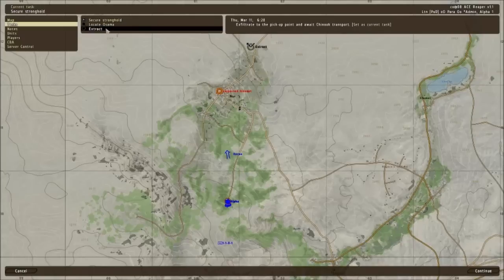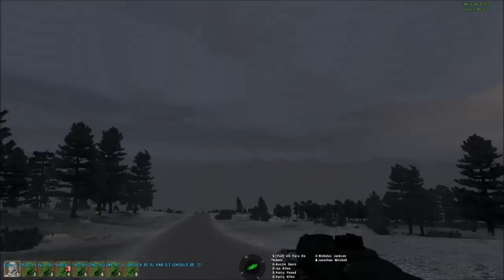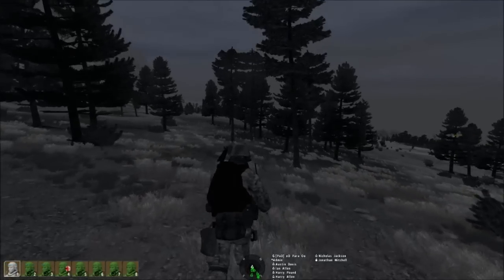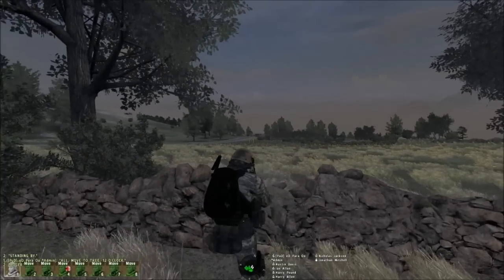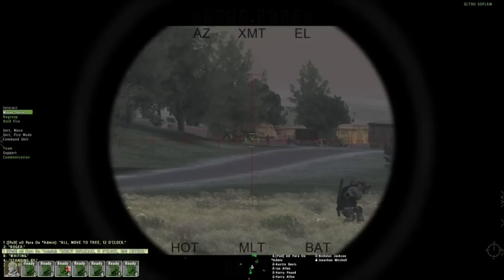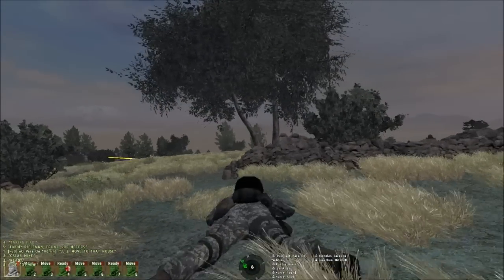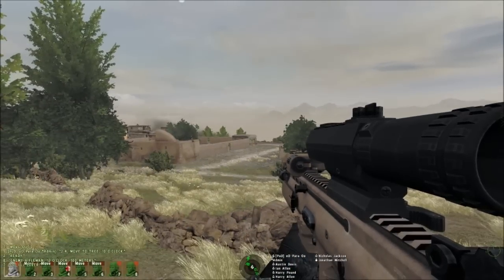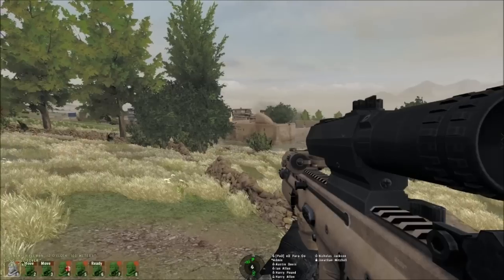Arma II - Hellfire, Bombs and Osama BinArsden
Welcome to another video commentary from oO Para Oo (AyOopLad) gaming commentaries with a twist of immature humor. Its only a bit of fun.